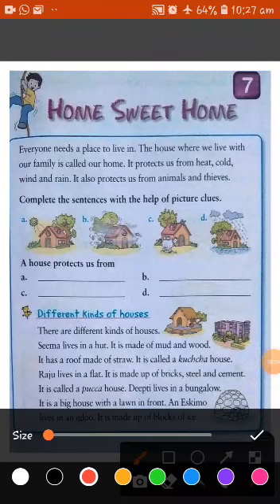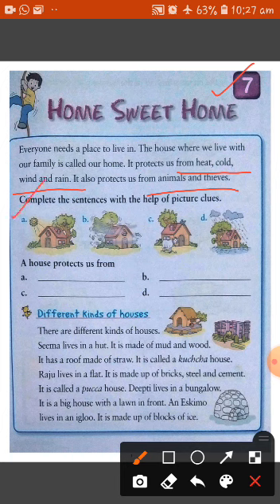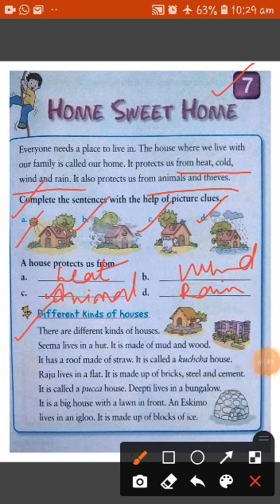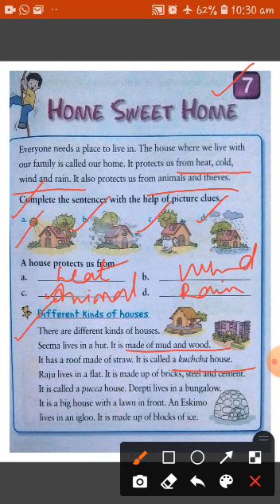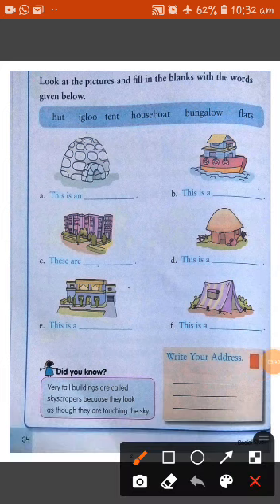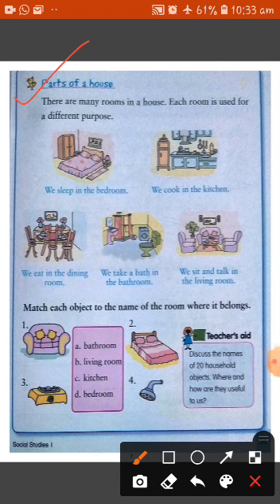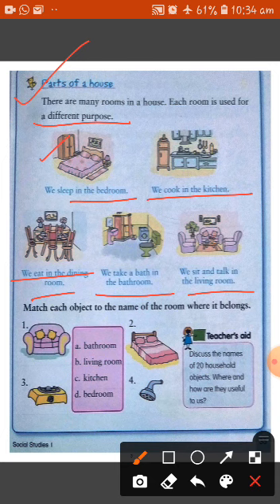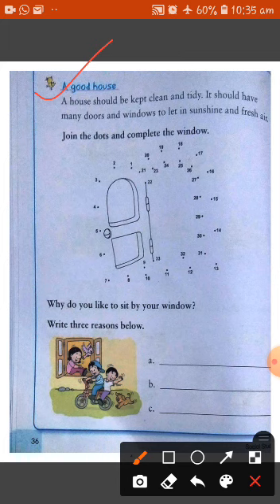Class I Science Ch -7 (Home Sweet Home) Single Video